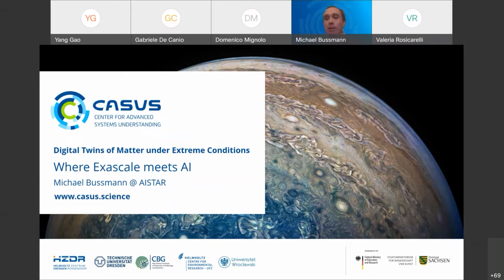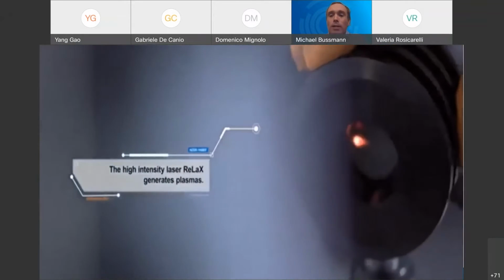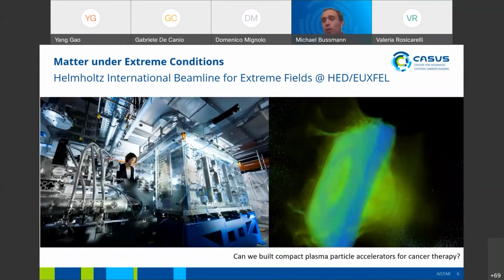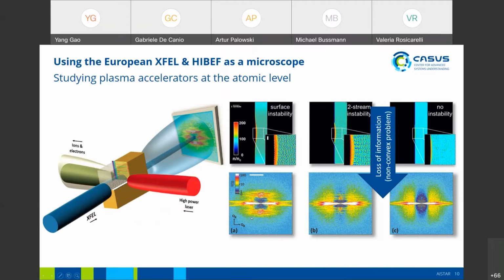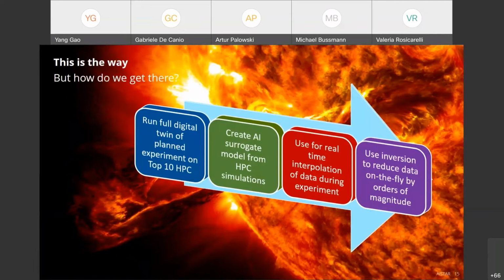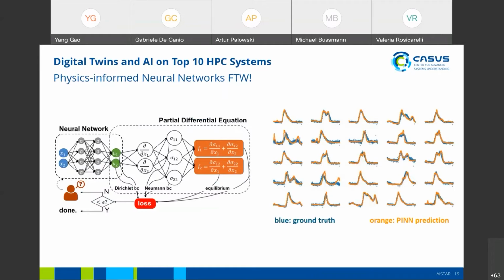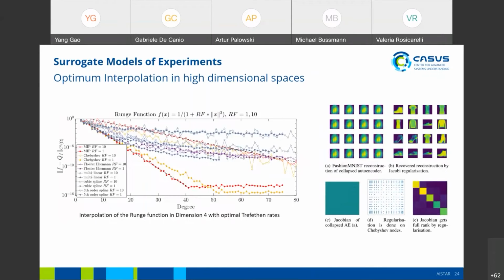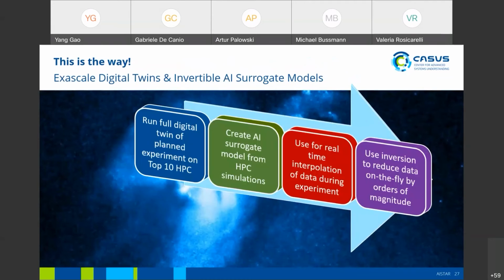AISTAR2021 - Tech Talk 11 - Digital Twins of Matter under Extreme Condition –Where Exascale meets AI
Dr. Michael Bussmann
(06/10/2021, Track 2